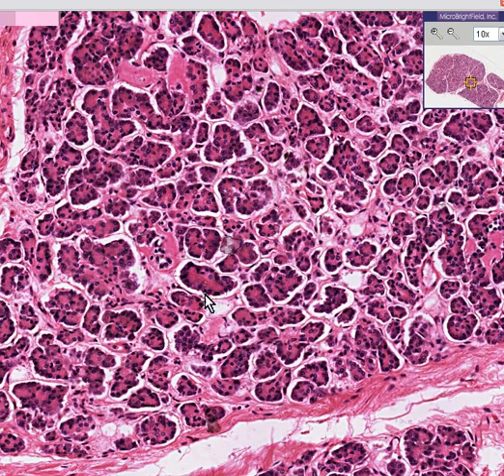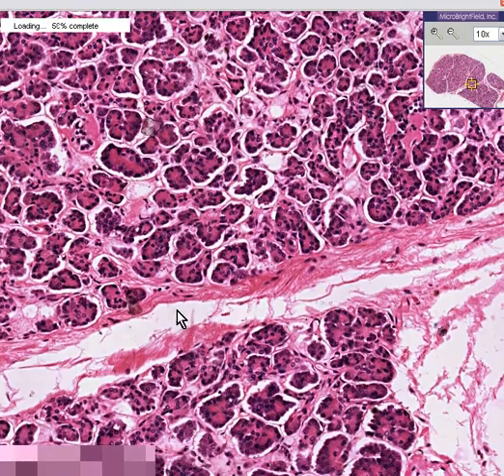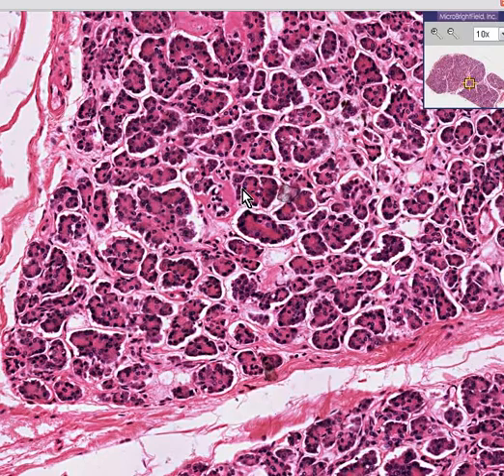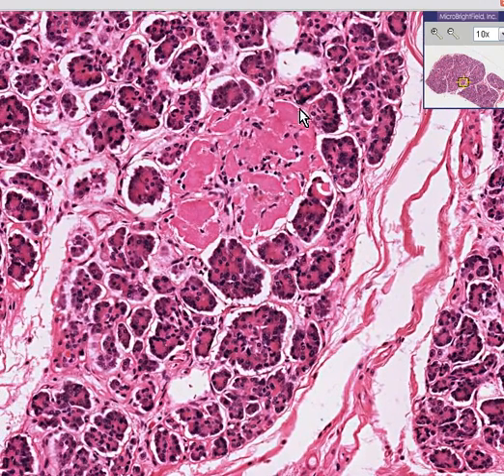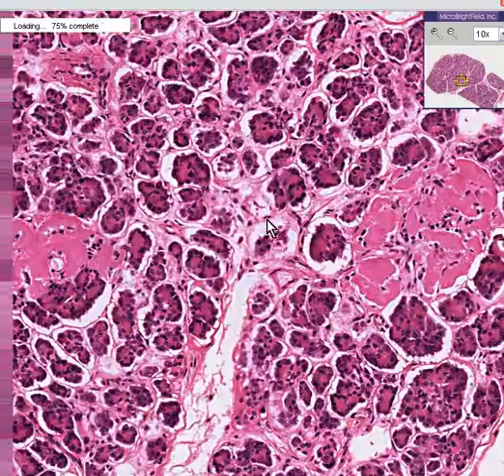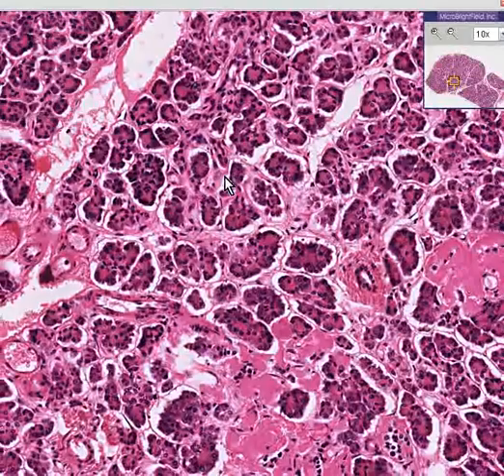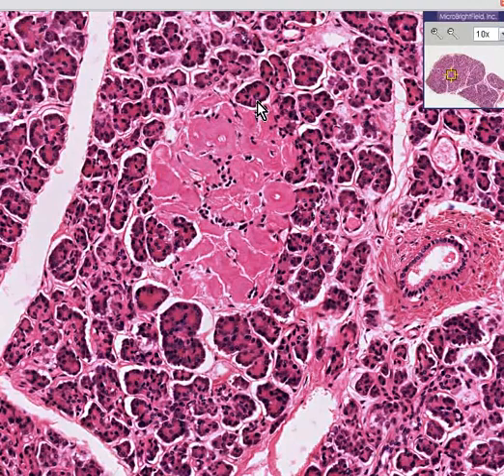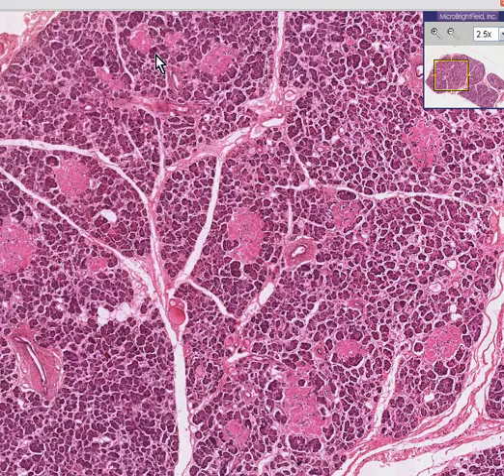Pancreas Hyalinized islets